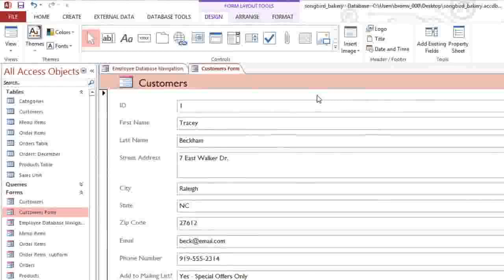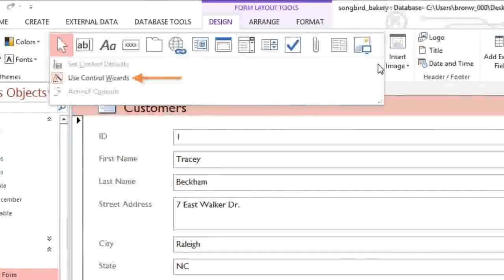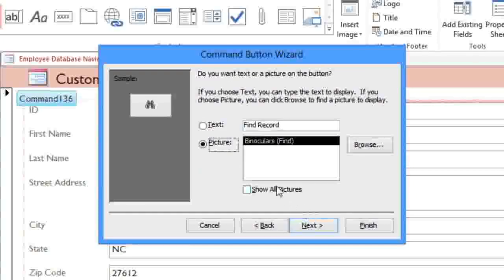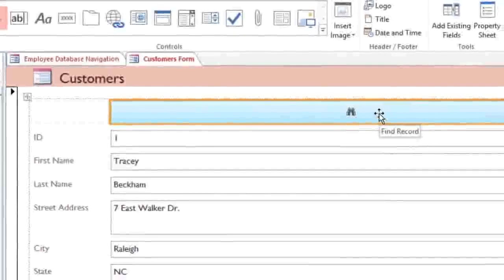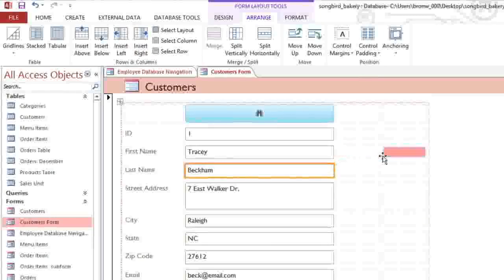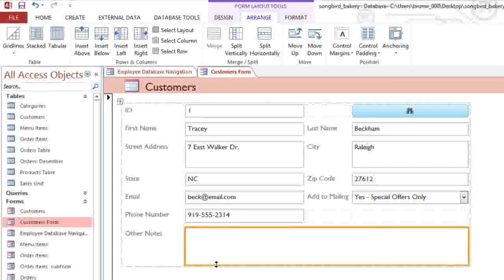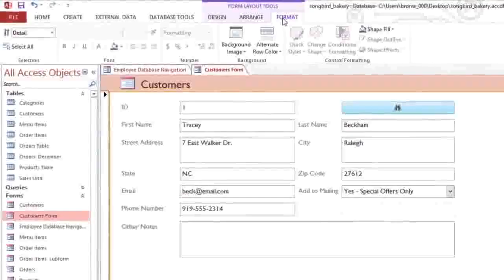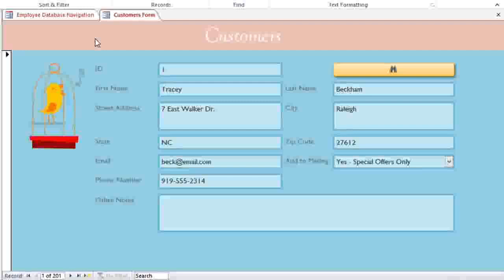MS Access 2013 Lesson 21 Formatting Forms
This is the last lesson of MS Access 2010; the next lessons will be MS Access 2013 and Excel 2016. I am also working to translate these videos to Amharic Language and release them so soon.